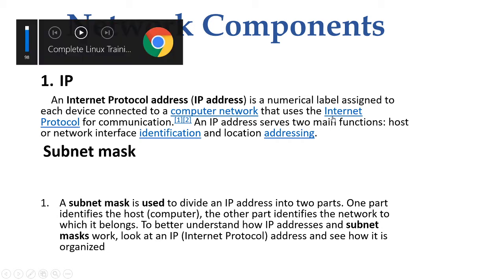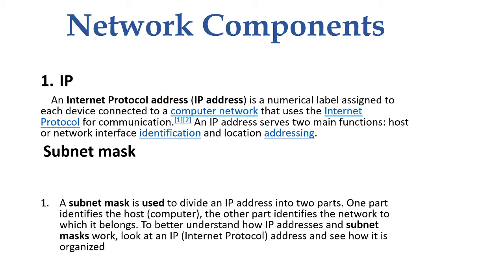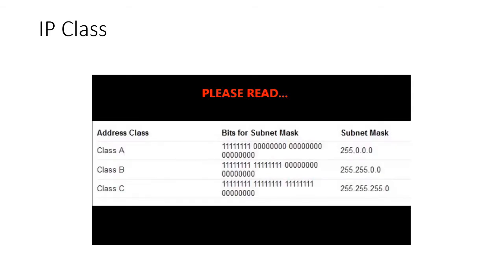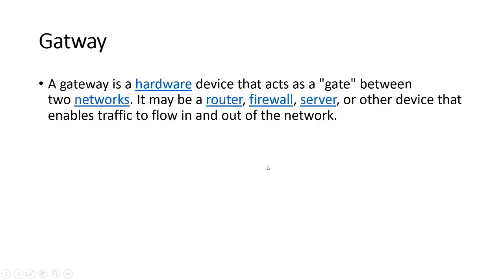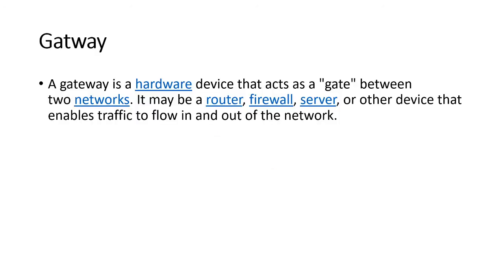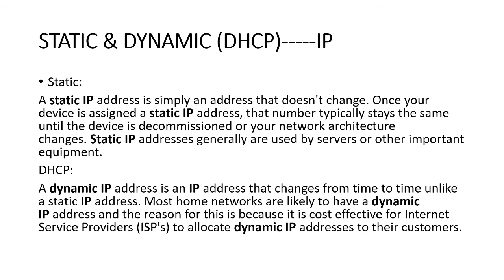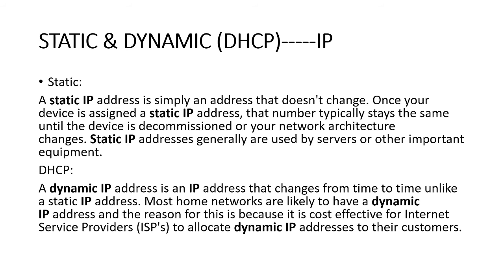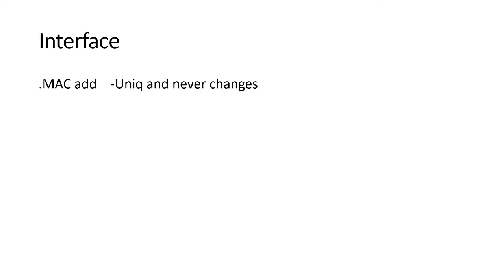Network Components: IP, SUBNET MASK, GATWAY, STATIC & DHCP, INTERFACE